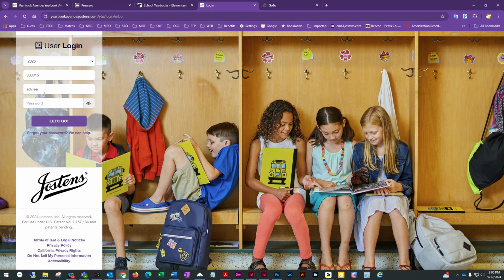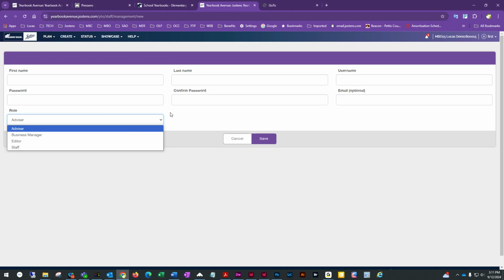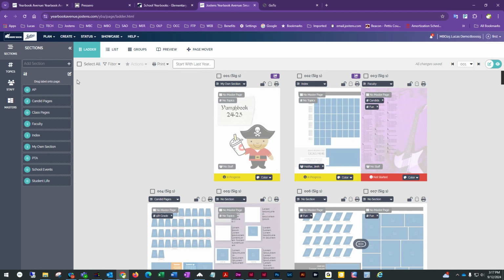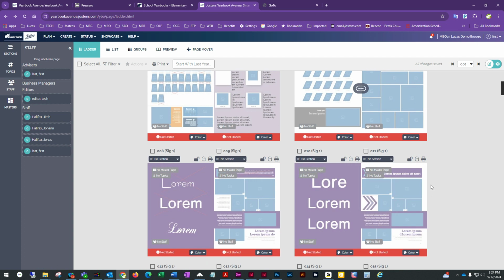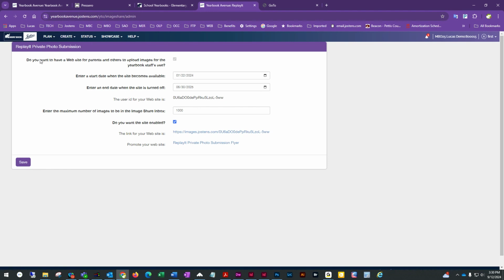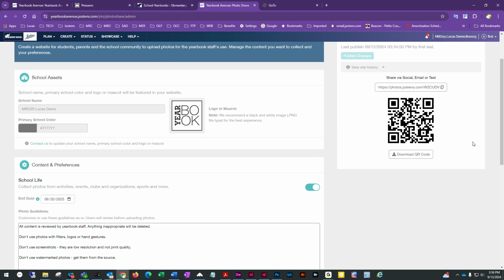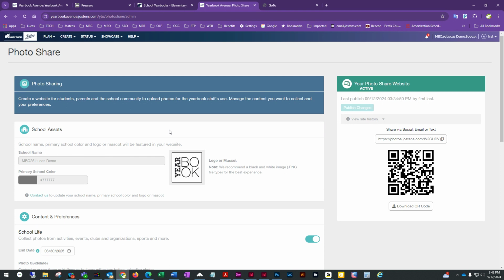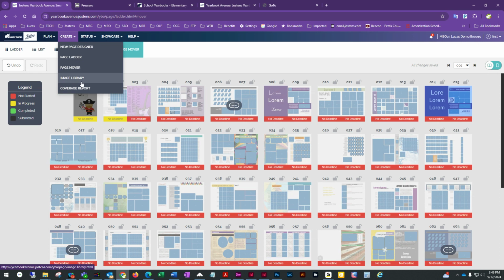Live Webinar - Getting Started in MBO 9-12-24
Awkward start to this live webinar but quickly got it back on track.

In this live webinar session, we will be reviewing logging into the program, familiarization with the welcome screen and Page Ladder, Font selection, creating a ReplayIt/Image Share account, transferring material from a 2023 MBO account to the current 2024 account, and leading into the next installment, the importance of sending us the portrait link or CD provided by your school photographer.